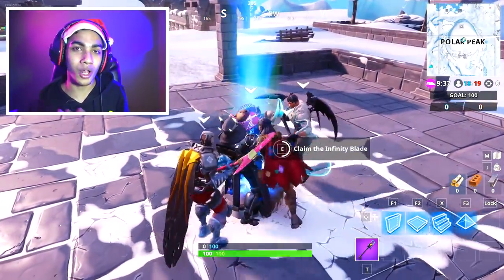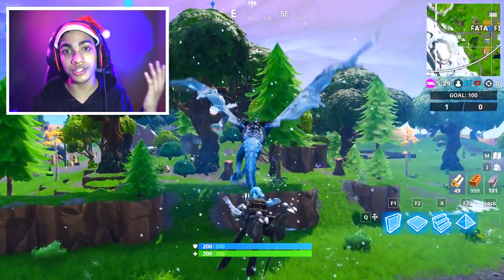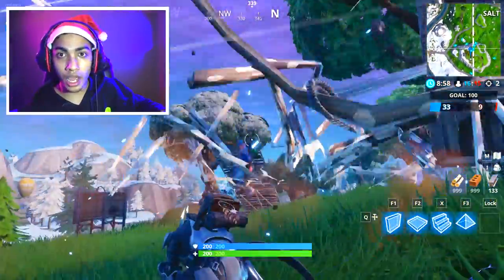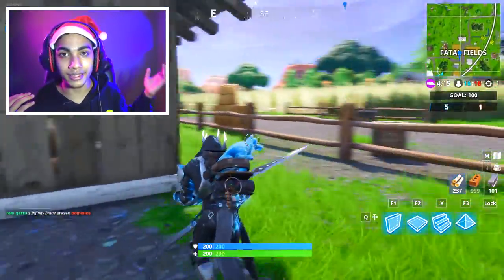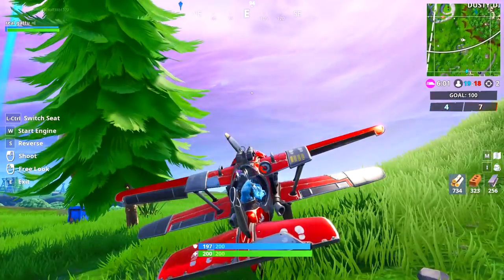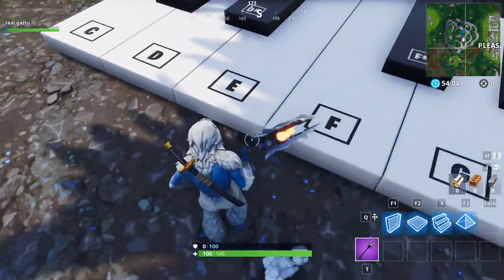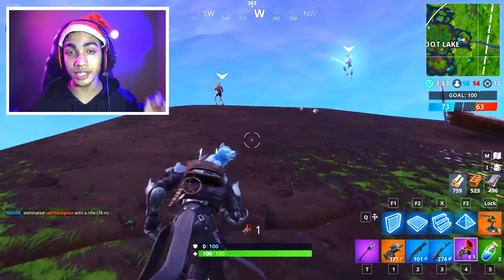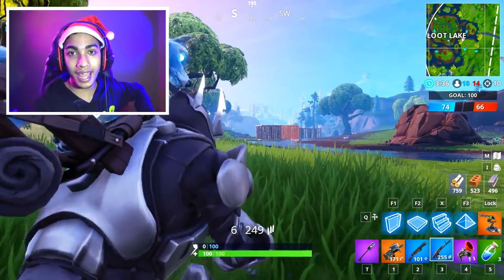Fortnite WEEK 2 CHALLENGES GUIDE! – DANCE OFF AT AN ABANDONED MANSION, MUSIC SHEET PIANO LOCATIONS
Here are all the locations for the music sheet piano near lonely lodge and pleasant park, compete in a dance off at an abandoned mansion location and other week 2 challenges.

Season 7 week 2 Challenges discussed in this video :

Search a Chest in different Named Locations (7)
Damage opponents with different types of weapons (5)
Eliminate opponents in Snobby Shores or Fatal Fields (3)(HARD)
Stage 1: Visit Snobby Shores and Pleasant Park in a single match
Play the Sheet Music on pianos near Pleasant Park and Lonely Lodge (2)
Compete in a Dance Off at an abandoned mansion (1)(HARD)
Eliminate an opponent from at least 50m away (1)